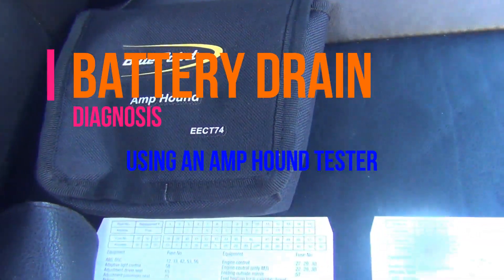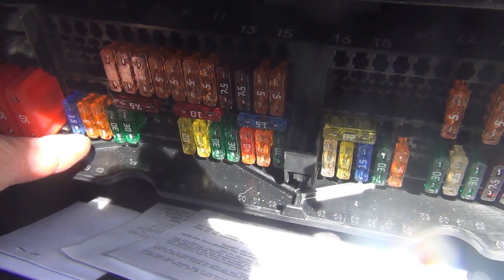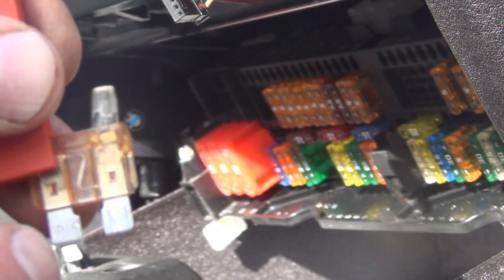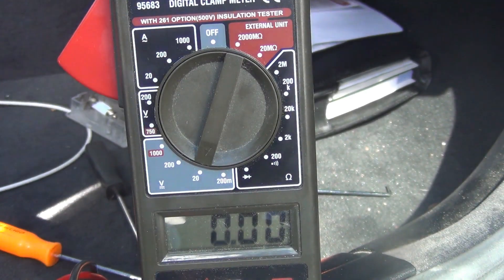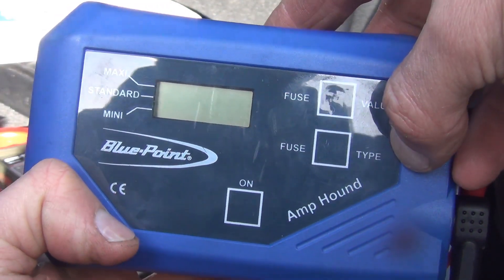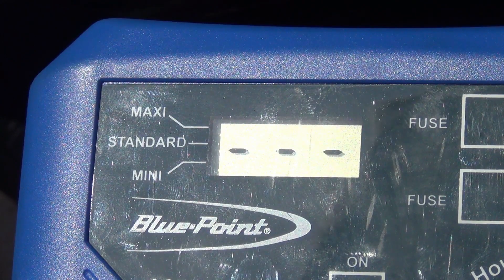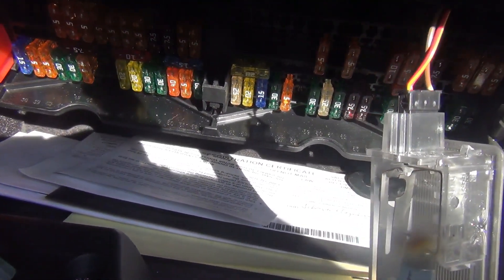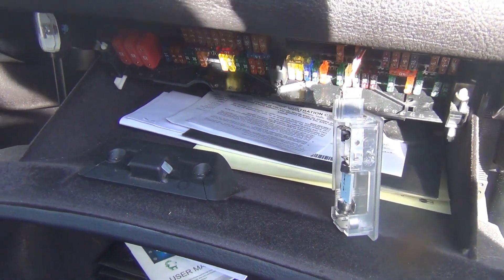BATTERY DRAIN DIAGNOSIS PARASITIC DRAIN TESTING USING AN AMP HOUND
This video will help you understand how to trace down a battery drain using a very simple tool called an AMP HOUND. I show you what to watch for and exactly how to use the amp hound tool correctly to trace down your Battery Drain. The normal range for a drain on most vehicles is .050 - .080 amps. This is also stated as 50 to 80 milli-amps. If you see on your meter .200 or 1.250 this would be a 200 milli-amp and 1.25 Amp drain. This would definitely drain your battery.